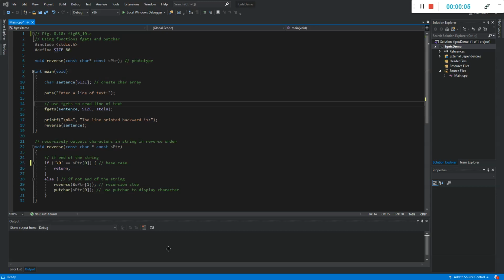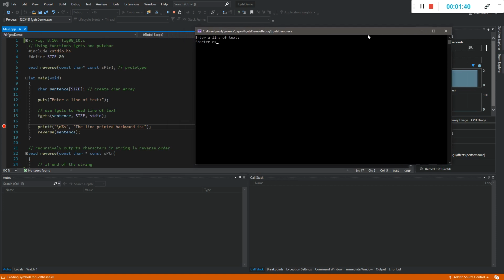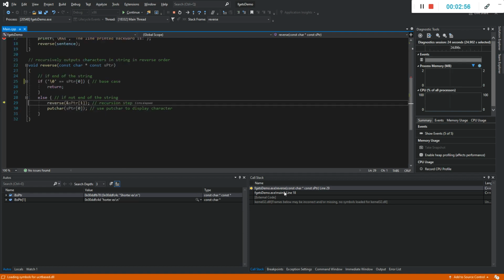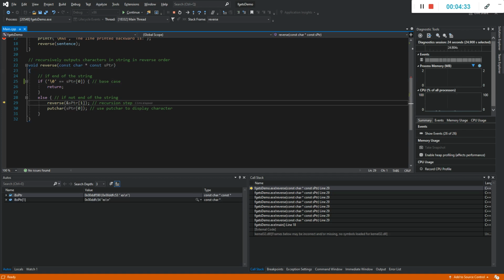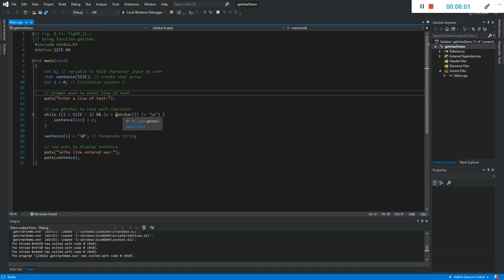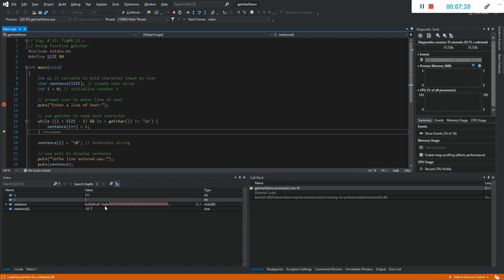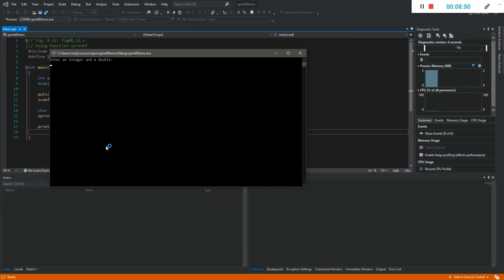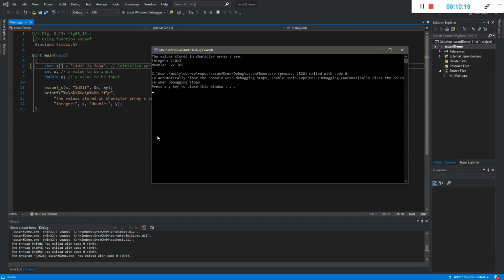12.4 Ch8 HandsOn: Stdio Library Functions